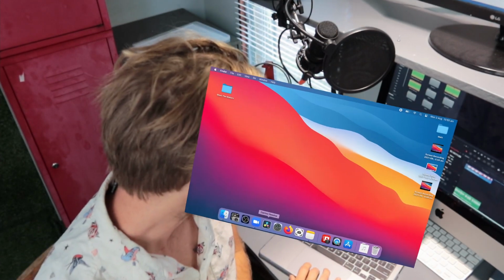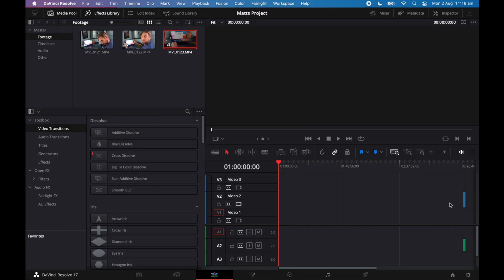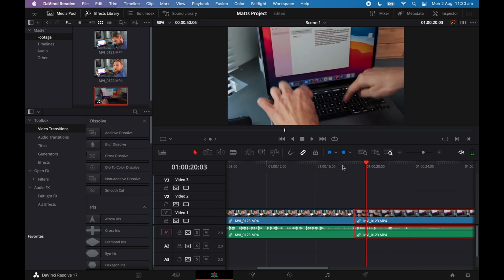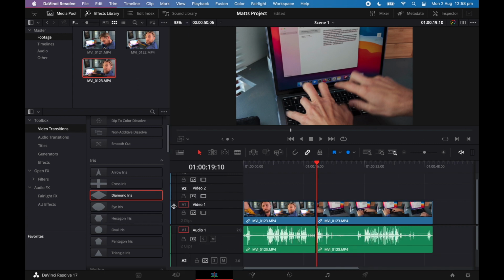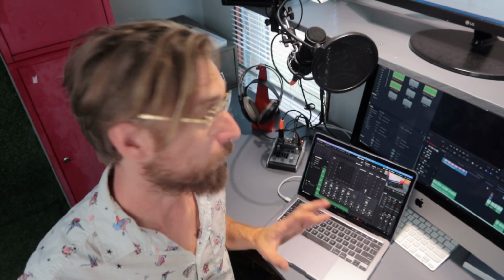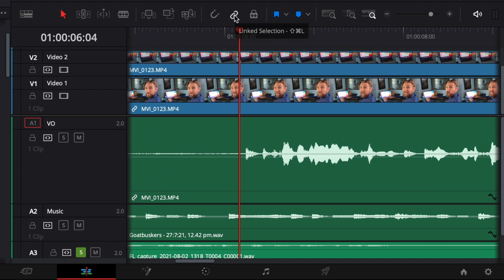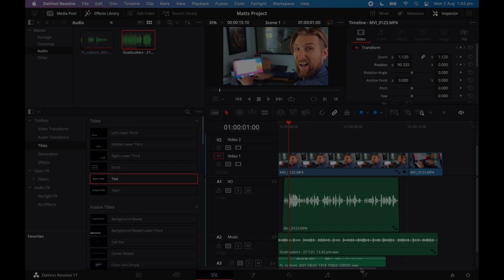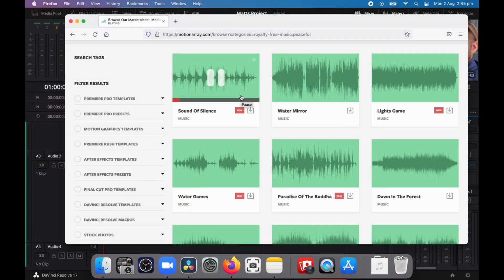M7 FinSub 210822